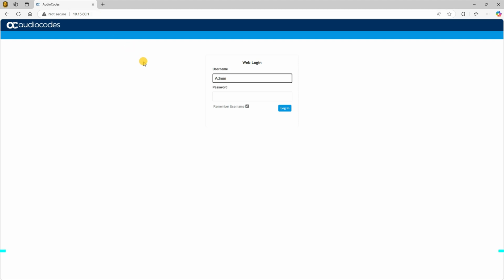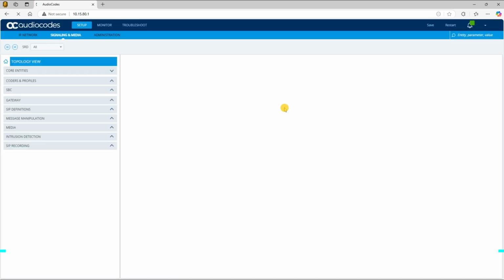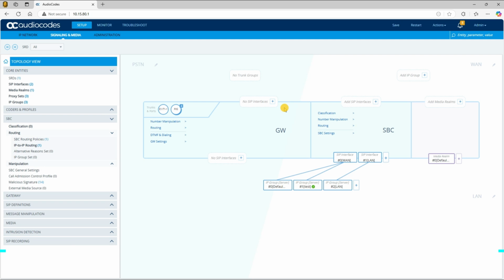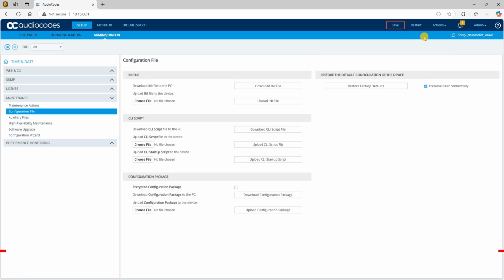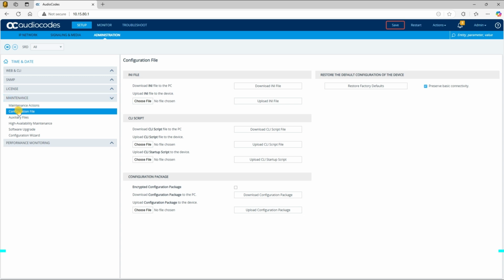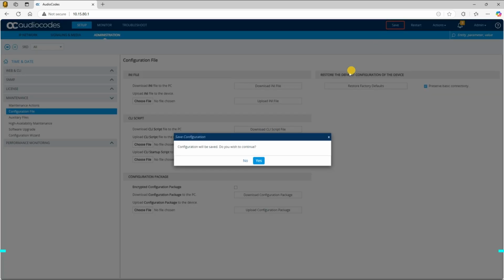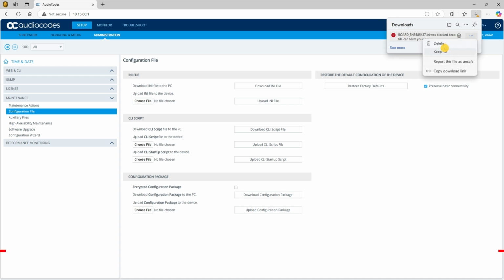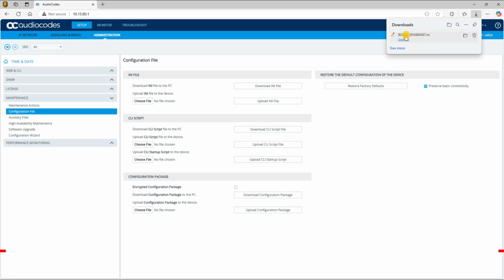Saving the configuration file on a Mediant SBC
This tutorial shows how to easily back up the configuration of your AudioCodes Mediant SBC using the web interface. Learn two simple methods to access the configuration file download option.